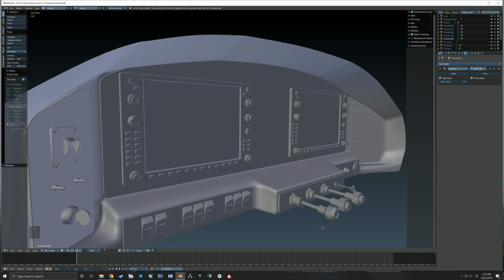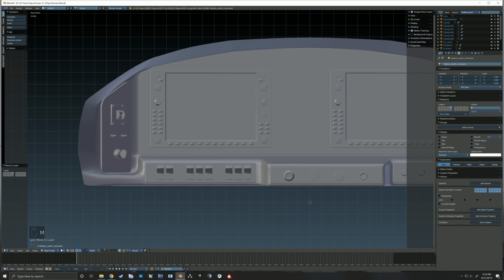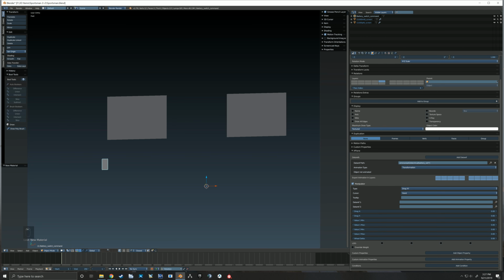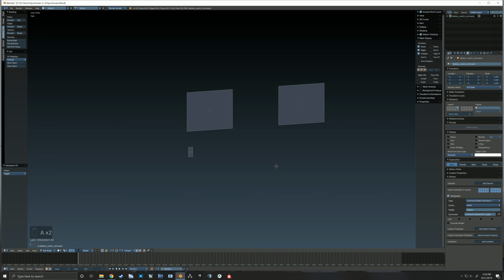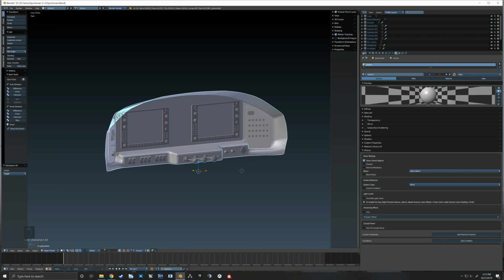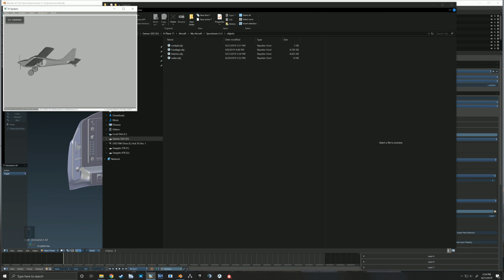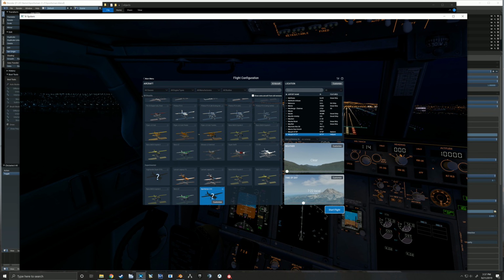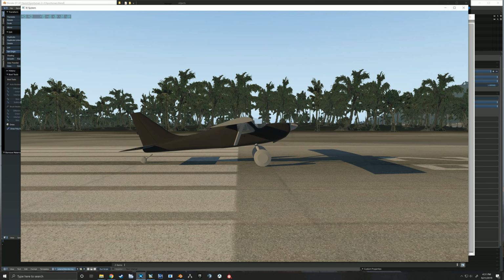How to make an airplane for X-Plane 11 Tutorial #16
In this video we will create the cockpit object. See functioning screens in sim and one clickable switch.

X-Plane 11 tutorial series on how to build an airplane. We will be using X-Plane 11, Plane Maker, Blender and Gimp to build, 3D model,  test, paint and Fly our airplane.
This is a DIY tutorial series for becoming an aircraft developer for x-plane. I hope you enjoy, or at least learn something from these videos.